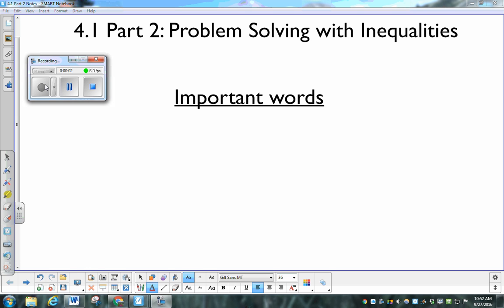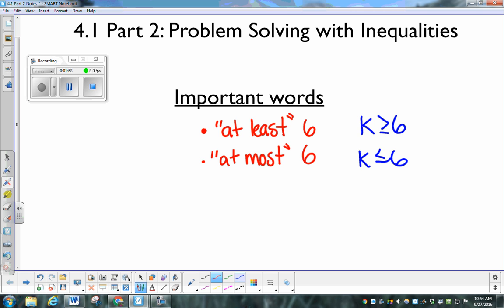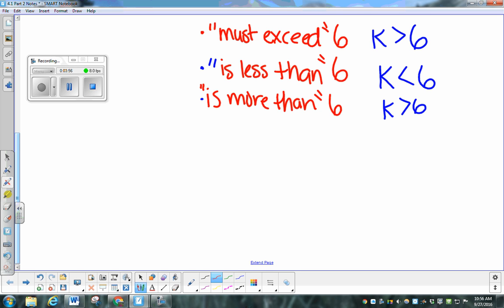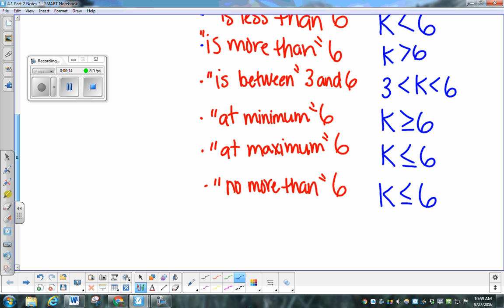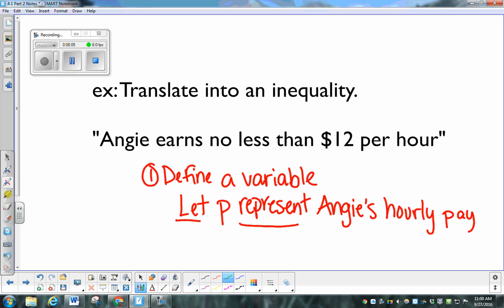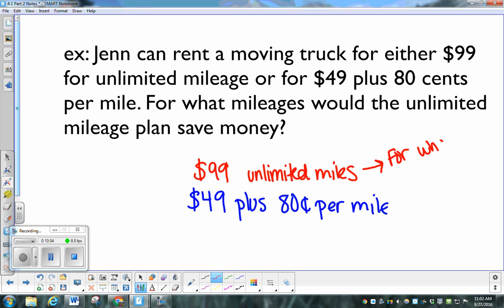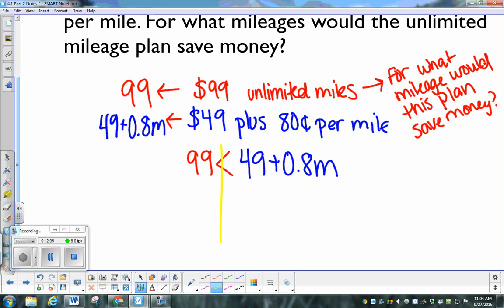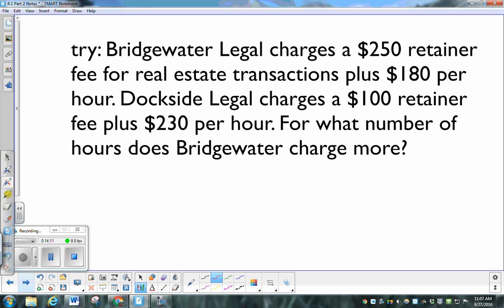4.1 Part 2 - Problem Solving with Inequalities